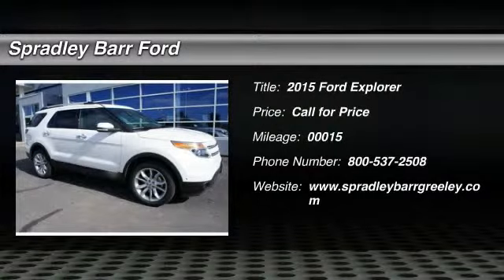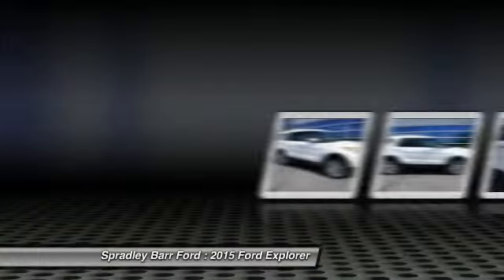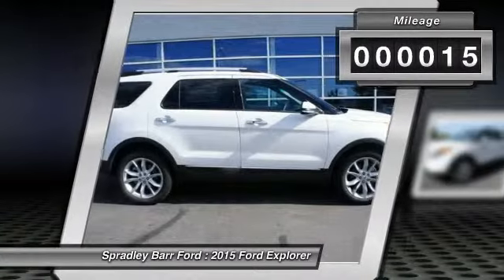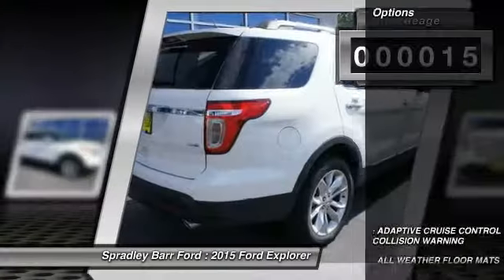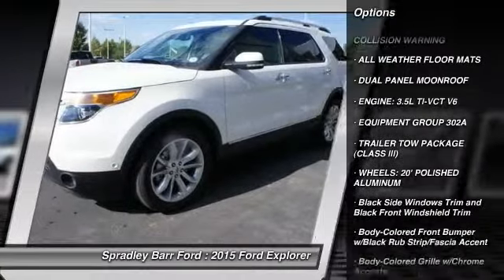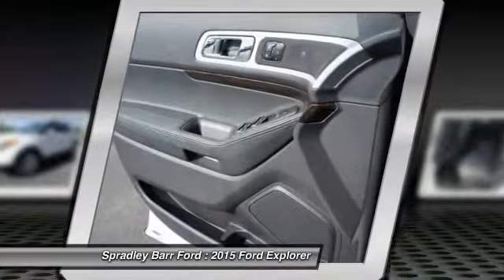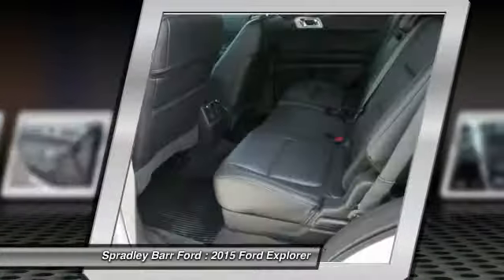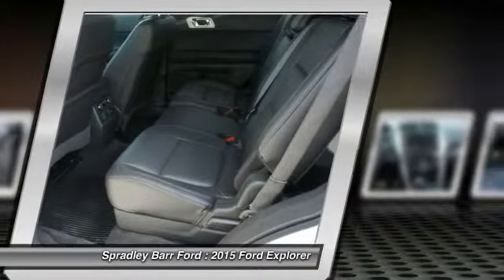2015 Ford Explorer Greeley CO R68665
You'll love this 2015 Ford Explorer. This is a car you'll want to take home. With 15 miles, it features Automatic transmission and an exterior color of White Platinum Metallic Tri-Coat. Call and get in touch with Spradley Barr Ford directly, and be the first to open the car door today!